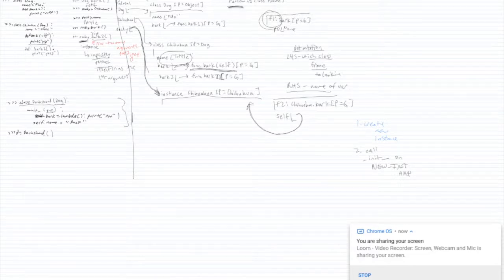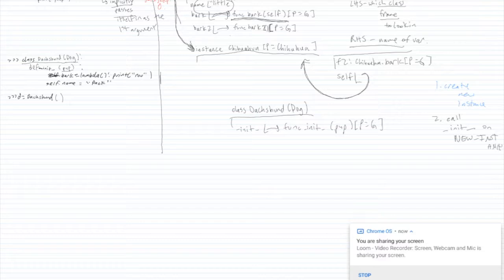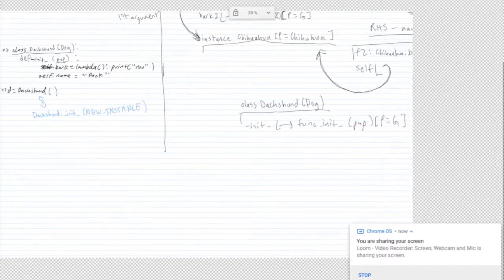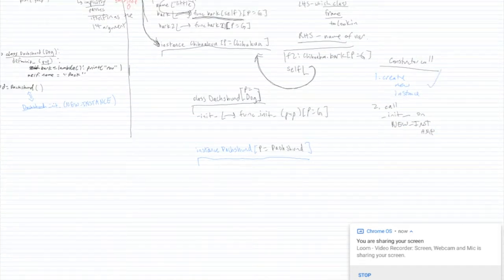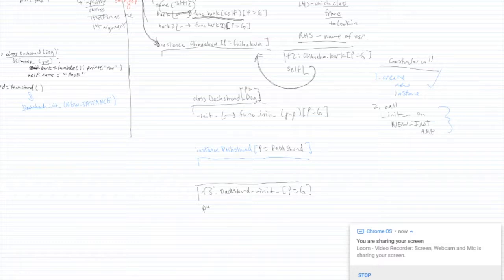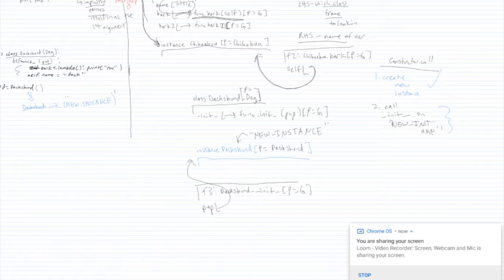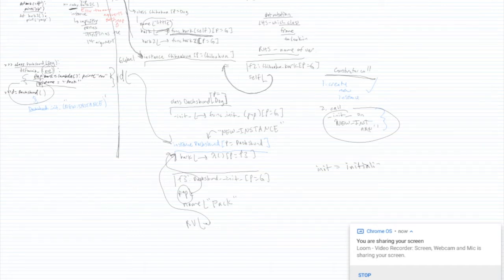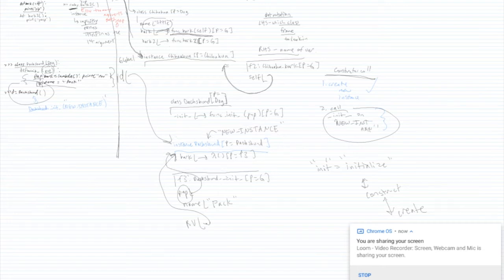Objects Part 2: __init__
Notes:
- pup.name should go in the instance frame, caught this error at the end of the video
- __init__ should return None, but the constructor call evaluates to a pointer to NEW_INSTANCE

1. The parent of a function has to be a function frame, and the parent of an object has to be an object frame.

2. If an instance calls a parent class' function, then that instance will pass itself in as the first argument to the function. Otherwise, everything works like normal and you have to pass in all the arguments manually.